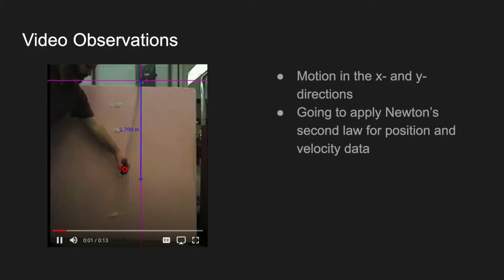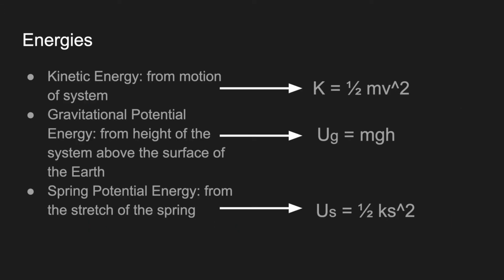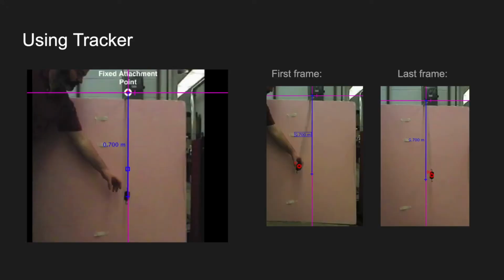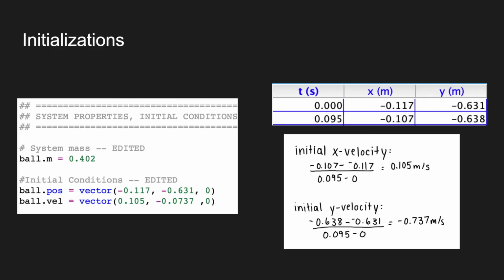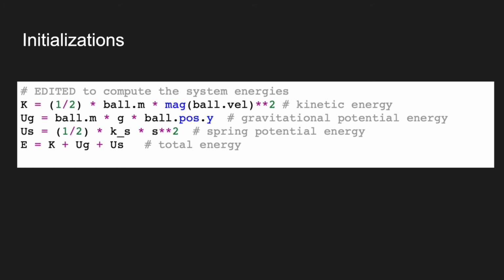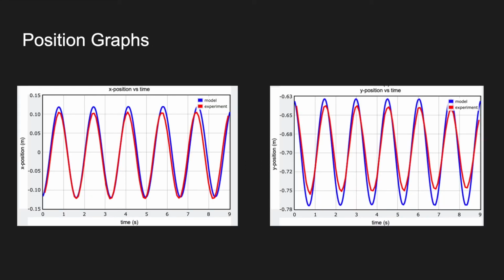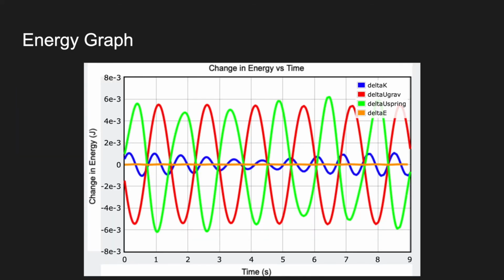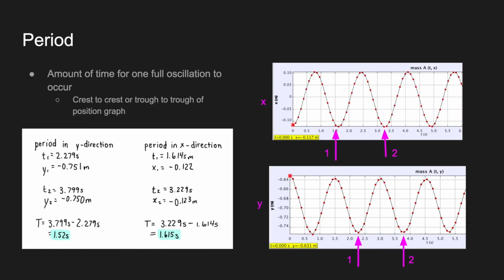Oscillations (Lab #4)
GT PHYS 2211